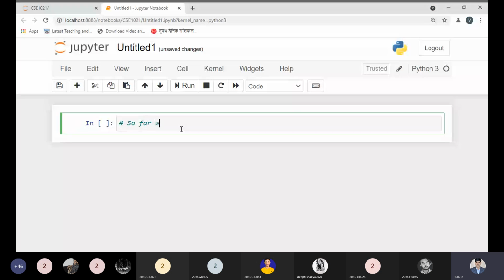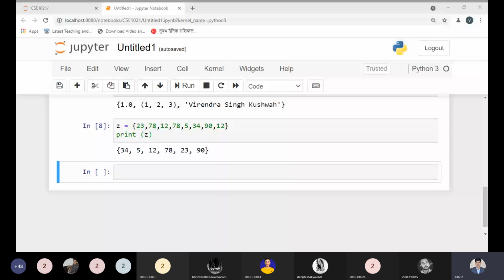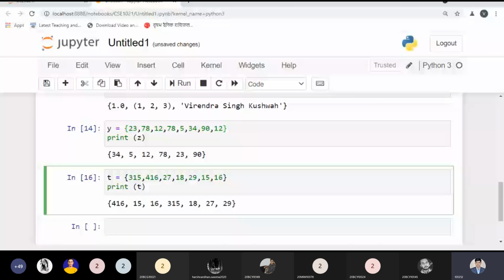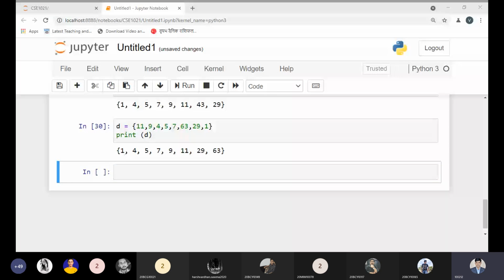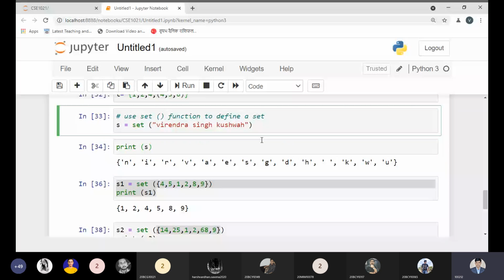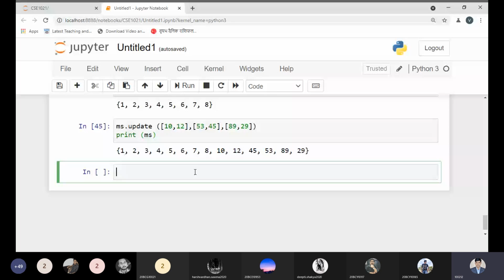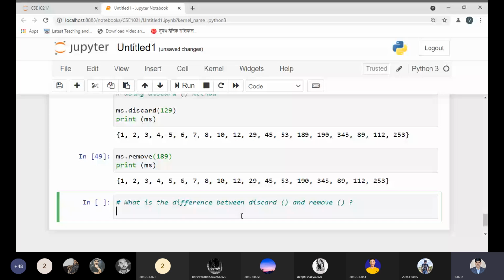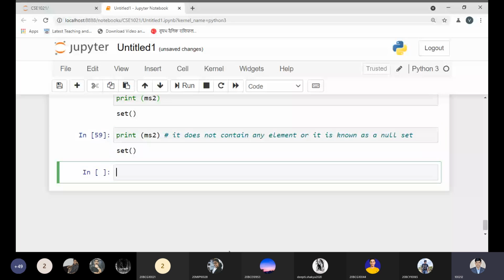Basics of Set Data Type in Python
In Python, Set is an unordered collection of data type that is iterable, mutable and has no duplicate elements. The order of elements in a set is undefined though it may consist of various elements.